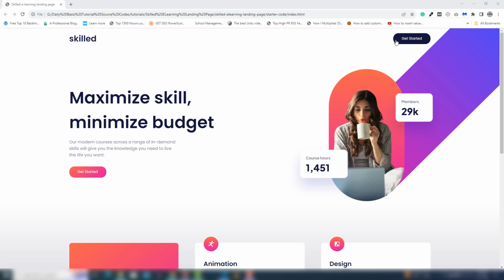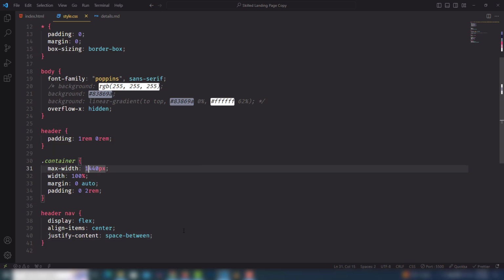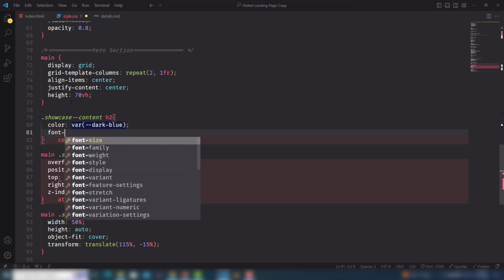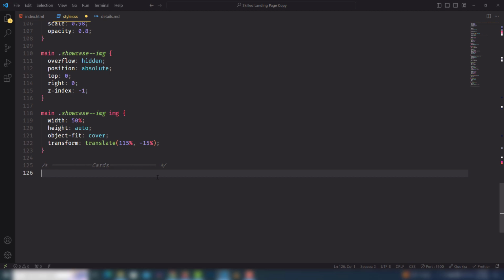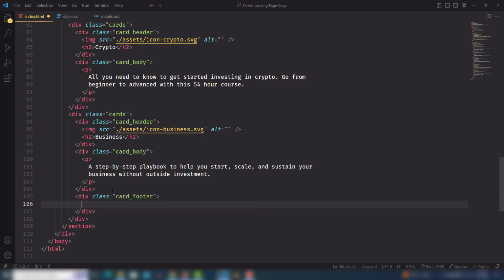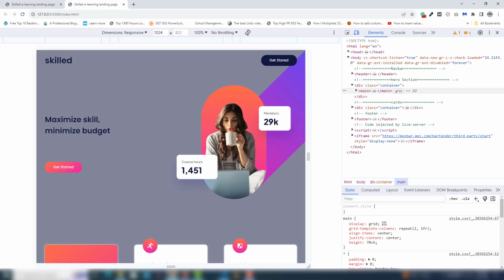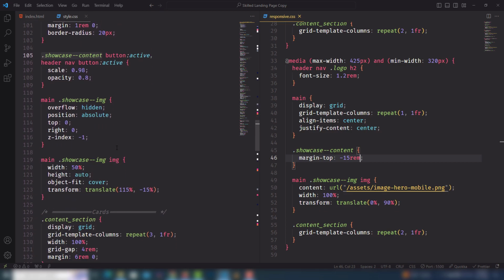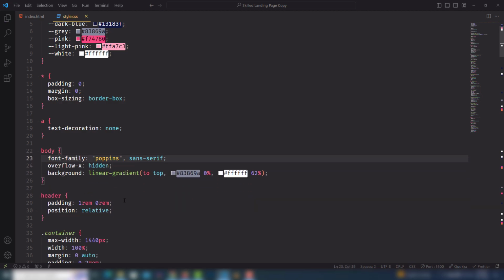Responsive Landing Page using HTML and CSS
hey guys, today we are going to learn how to make a Responsive Landing Page using HTML and CSS. It's very simple and clean project inside that I've used HTML and CSS.

Inside the project have many things that you need to know how to design the landing page using HTML and CSS also have many logic that I've used.

So, I'm going to teach with you how to use HTML and CSS to make a responsive landing page from scratch. After watching the complete tutorial, I hope you've learned something new from this tutorial.

I hope this tutorial is helpful and beneficial for you.